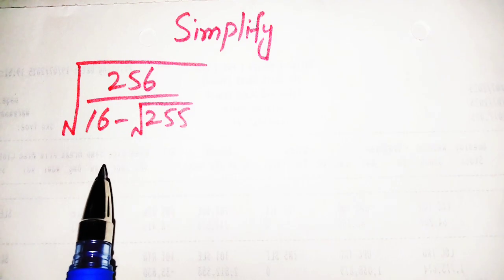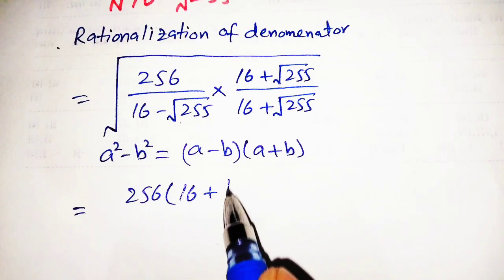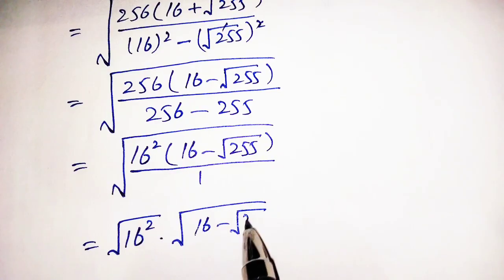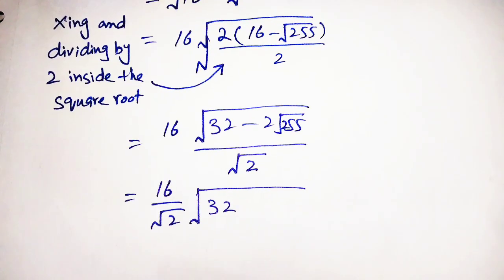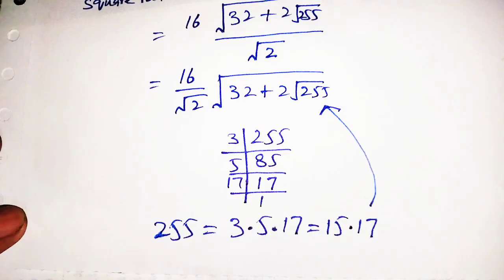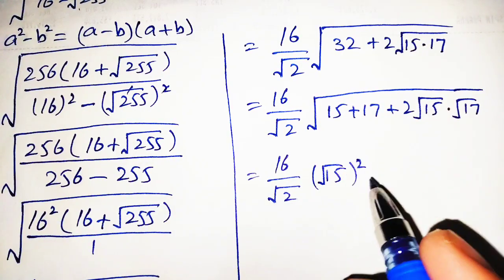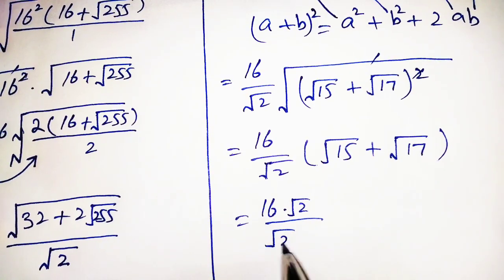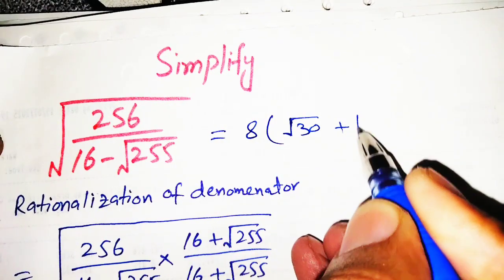Solving a 'Harvard' University entrance exam question | Evaluate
Time Stamp:

0:00 Intro – Evaluate
00:25 Solution
01:00 Rationalizing the denominator
01:30 Using Basic maths formula a^2 –  b^2 = (a – b)(a + b)
05:20 Factorising 255
08:00 Using trick to form a Basic Maths formula i.e (a+b)^2=a^2 + b^2 + 2ab
10:30  Final Solution
10:45 Thank You

This is nice radical equation and such type of questions often  asked in Harvard university entrance exam. Furthermore in this video different Tricks are also used to solve complex questions and such type of tricks are useful at Harvard Interview and in international maths Olympiad.  In this video the solution of this given equation will be find out by using different tricks like rationalization and basic maths formulas like a^2 –  b^2 = (a – b)(a + b) and (a+b)^2=a^2 + b^2 +2ab.